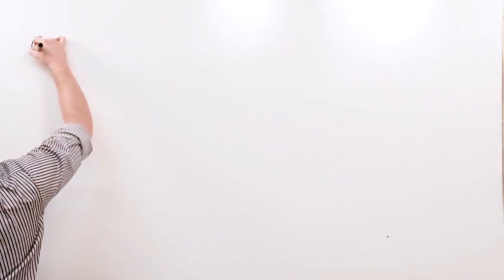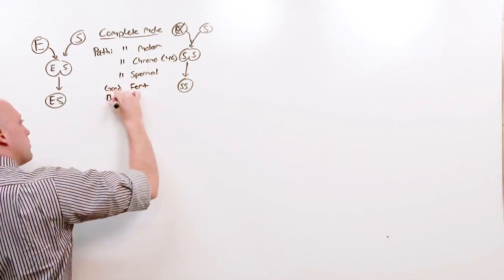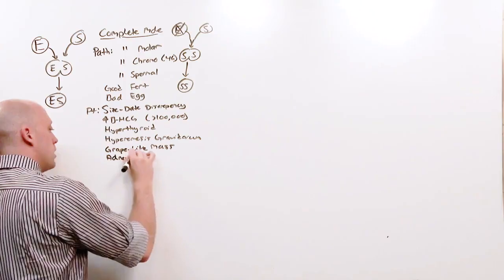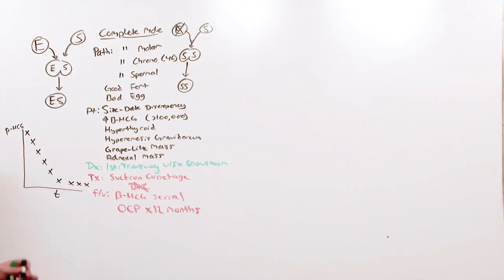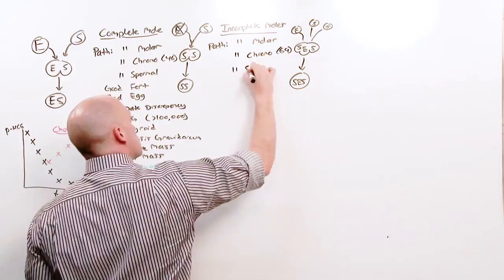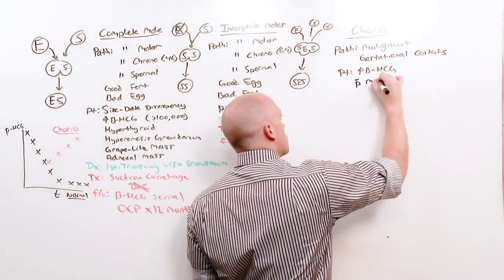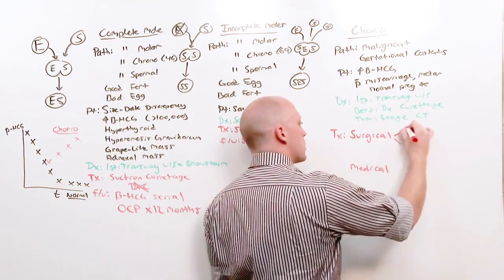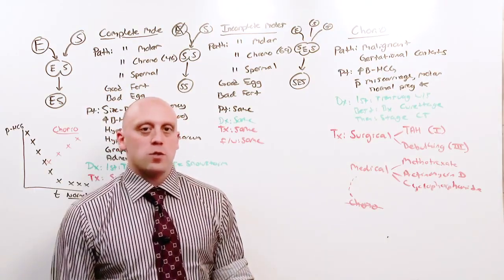5. Moles and Molar pregnancy I Gynecology